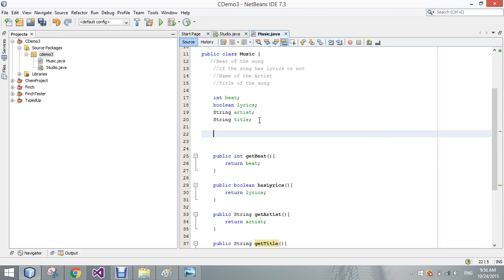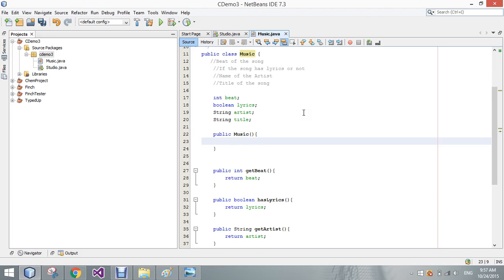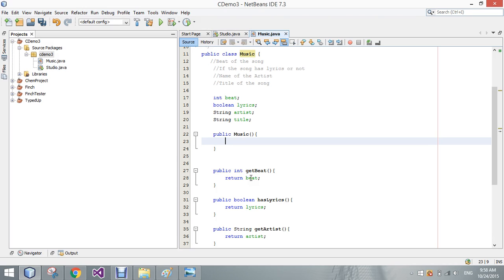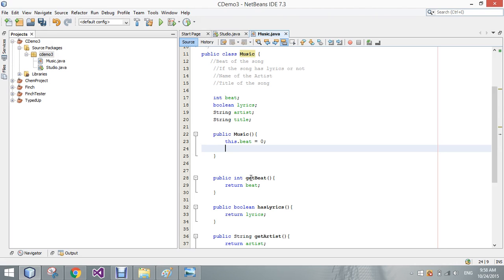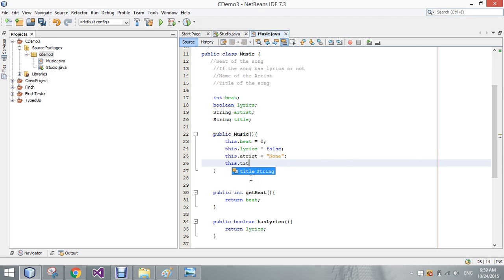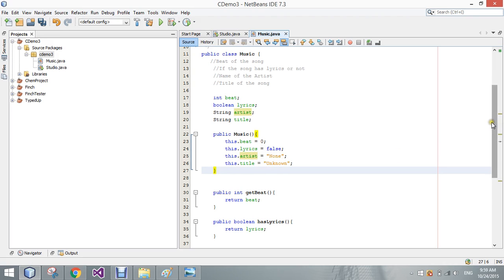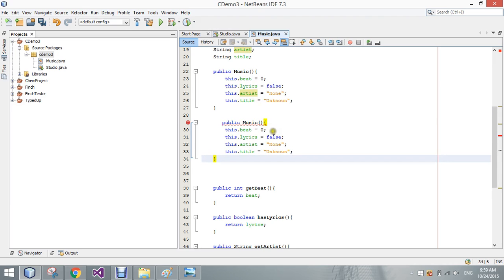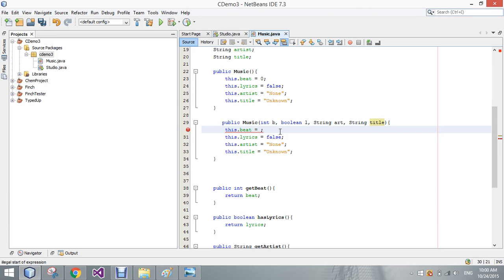Music Class Constructors